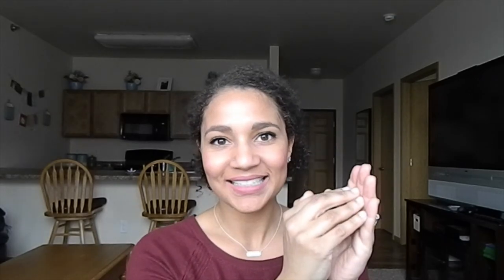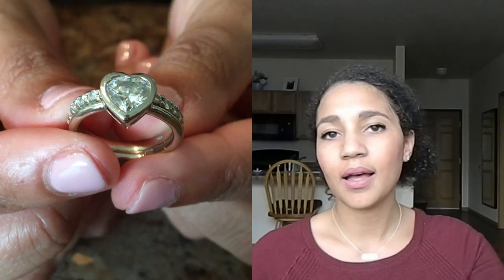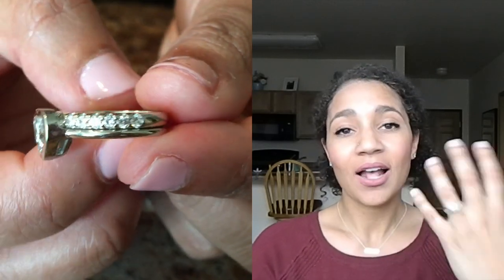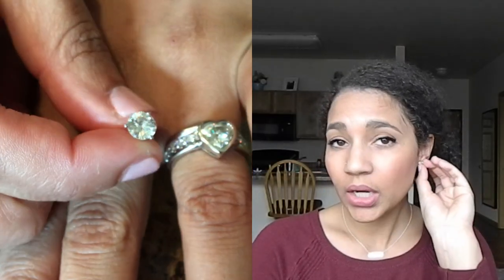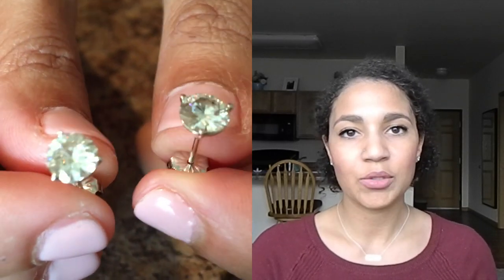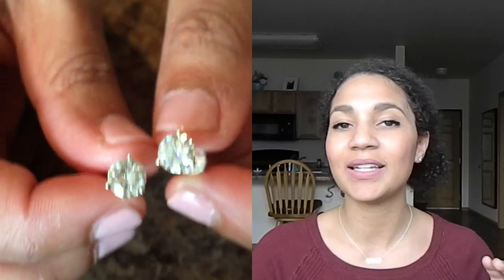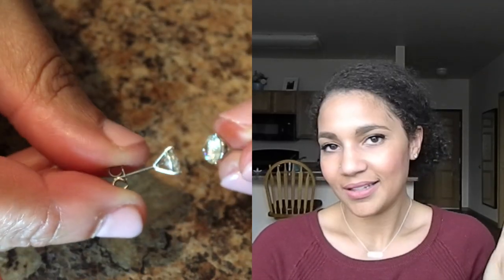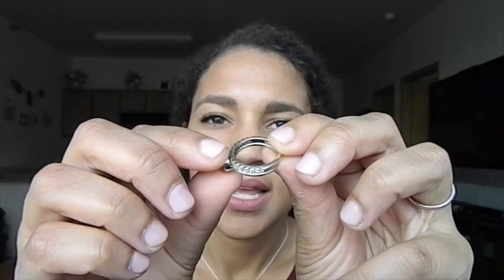Moissanite 2 Year Update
✦ MY OTHER MOISSANITE VIDEOS ✦

Tor Ties the Knot (TTTK): A pharmacy student takes viewers through the journey of planning for her wedding. Please leave any suggestions to improve this series below!

✦ JEWELRY LINKS ✦

Engagement Ring Description: 7mm (~1.25 c), heart shaped, Forever Brilliant moissanite, bezel set, with 18k white gold

*Because the band was a gift I am unsure of the style/size of the stones -- sorry!

Trio Round Forever Brilliant/Classic Moissanite Martini Earrings [SIMILAR, now sold as Forever One]

✦ ADDITIONAL LINKS ✦